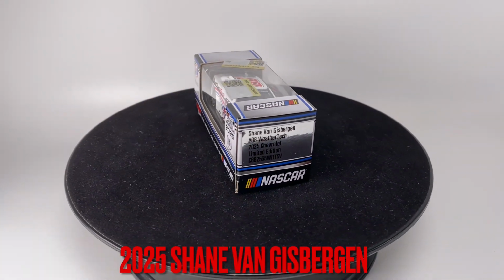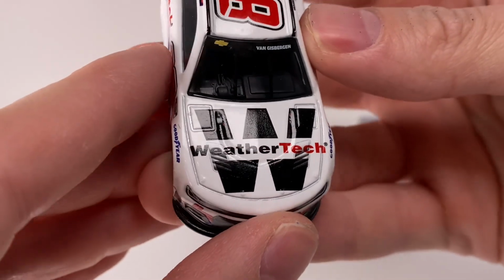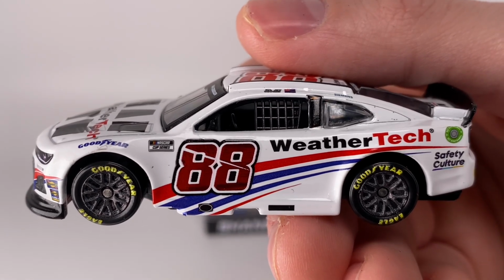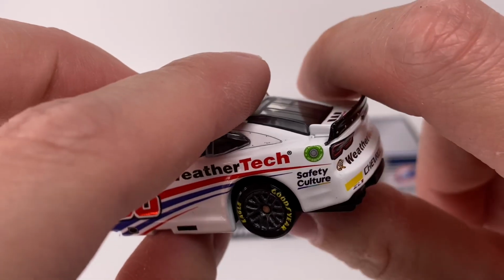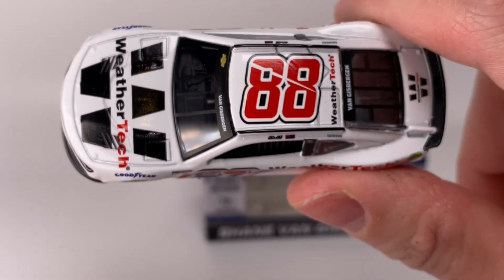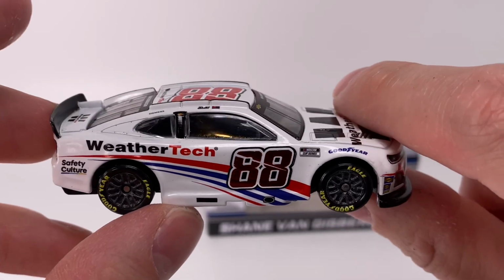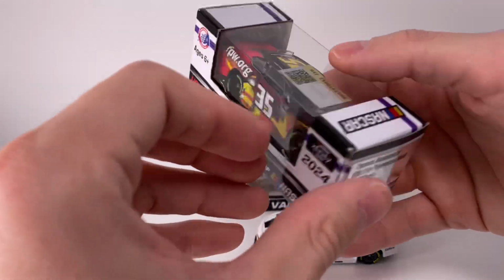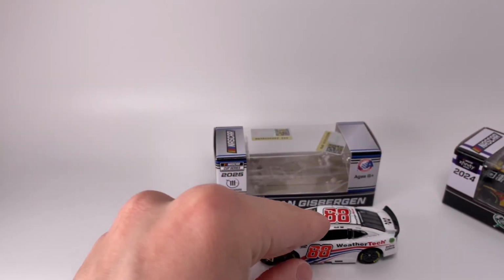2025 SHANE VAN GISBERGEN WEATHER TECH CHEVY CAMARO DIECASTBUFFET NASCAR DIECAST REVIEW 1/64